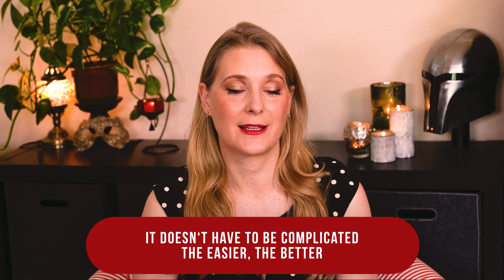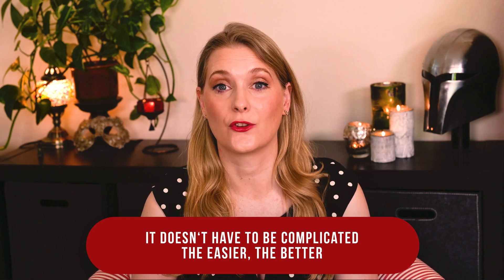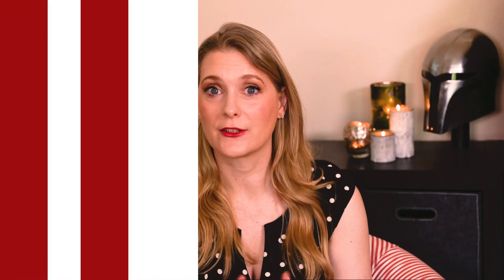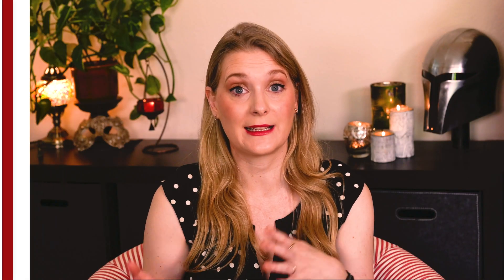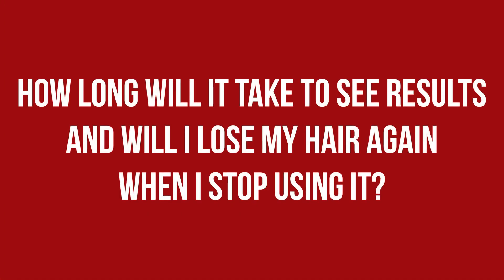Low Level Laser Therapy (LLLT) for HAIR GROWTH explained | Ask Doctor Anne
Have you heard about the Low Level Laser Therapy Devices that help to make your hair grow longer and healthier? Or the LLLT helmets that claim to fight hair loss and baldness? Let's talk about how Low Level Light Therapy could work and what you need to look out for.

Kapitel:
0:00 Why I sometimes wear my LED face mask on my head
0:45 Intro
0:55 What does LLLT mean?
1:42 How does the hair regrowth via LLLT work?
2:45 Are there studies done on LLLT to prevent hair loss?
4:06 Side effects of LLLT for hair loss
4:49 Why the combination of LED and lasers in most devices?
5:45 Is LLLT as effective as minoxidil?
6:48 How long will it take to see results and will I lose my hair again when I stop using it?
7:26 Best LLLT devices for hair loss
8:44 TL;DR

Sources:
Promising Therapies for Treating and/or Preventing Androgenic Alopecia. (n.d.). Retrieved May 24, 2023,
Avram, M. R., & Rogers, N. E. (2009). The use of low-level light for hair growth: part I. Journal of Cosmetic and Laser Therapy : Official Publication of the European Society for Laser Dermatology, 11(2), 110–117.
Jimenez, J. J., Wikramanayake, T. C., Bergfeld, W., Hordinsky, M., Hickman, J. G., Hamblin, M. R., & Schachner, L. A. (2014). Efficacy and Safety of a Low-level Laser Device in the Treatment of Male and Female Pattern Hair Loss: A Multicenter, Randomized, Sham Device-controlled, Double-blind Study.
Kim, H., Choi, J. W., Kim, J. Y., Shin, J. W., Lee, S. J., & Huh, C. H. (2013). Low-level light therapy for androgenetic alopecia: a 24-week, randomized, double-blind, sham device-controlled multicenter trial. Dermatologic Surgery : Official Publication for American Society for Dermatologic Surgery [et Al.], 39(8), 1177–1183.
Lanzafame, R. J., Blanche, R. R., Bodian, A. B., Chiacchierini, R. P., Fernandez-Obregon, A., & Kazmirek, E. R. (2013). The growth of human scalp hair mediated by visible red light laser and LED sources in males. Lasers in Surgery and Medicine, 45(8), 487–495.
Leavitt, M., Charles, G., Heyman, E., & Michaels, D. (2009). HairMax LaserComb laser phototherapy device in the treatment of male androgenetic alopecia: A randomized, double-blind, sham device-controlled, multicentre trial. Clinical Drug Investigation, 29(5), 283–292.
MADDIN, W. S., AMARA, I., & SOLLECITO, W. A. (1992). Electrotrichogenesis: further evidence of efficacy and safety on extended use. International Journal of Dermatology, 31(12), 878–880.
Maddin, W. S., Bell, P. W., & James, J. H. M. (1990). The Biological Effects of a Pulsed Electrostatic Field with Specific Reference to Hair Electrotrichogenesis. International Journal of Dermatology, 29(6), 446–450.
Zarei, M., Wikramanayake, T. C., Falto-Aizpurua, L., Schachner, L. A., & Jimenez, J. J. (2016). Low level laser therapy and hair regrowth: an evidence-based review. Lasers in Medical Science, 31(2), 363–371.